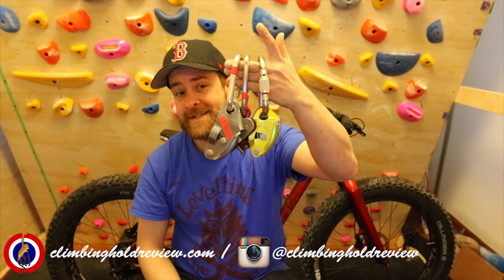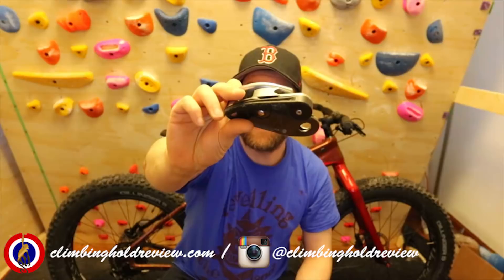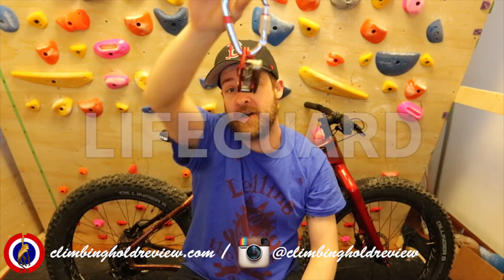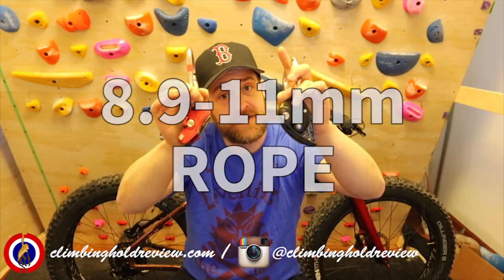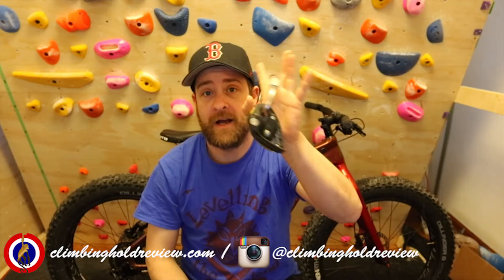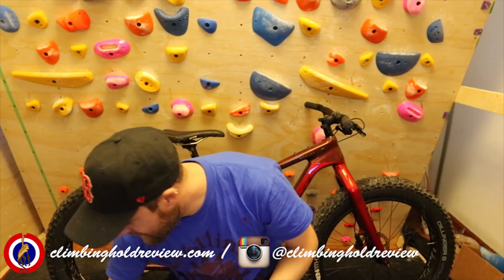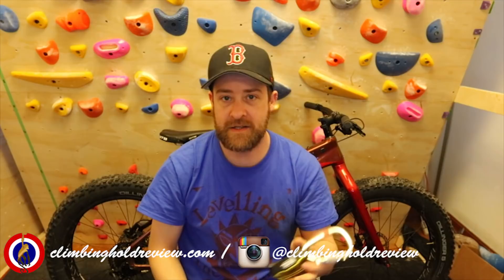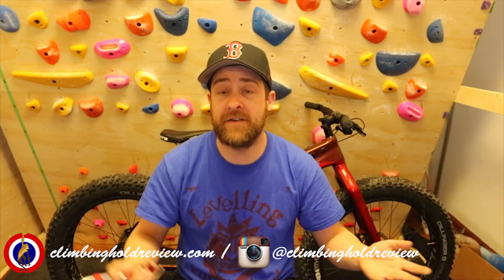Petzl Gri-Gri Vs Madrock Lifeguard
A quick look at the Petxl Gri-Gri2 vs Mad Rocks Lifeguard..
Which one comes out on top?